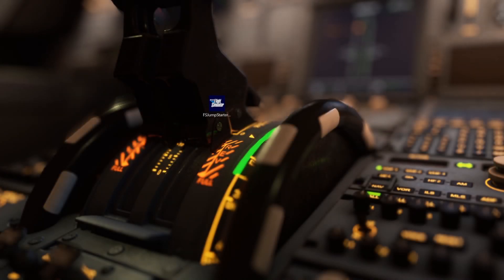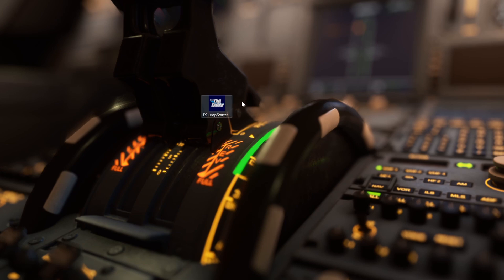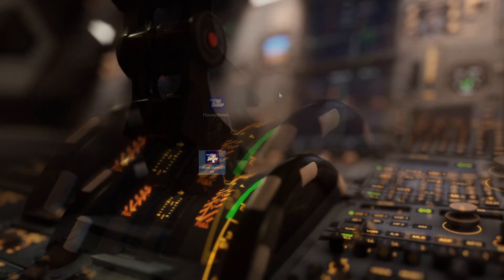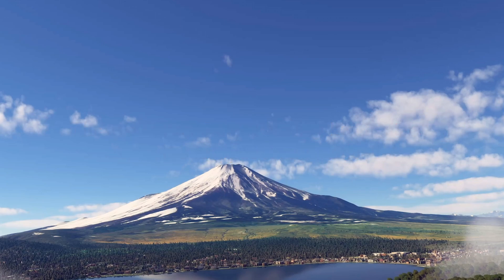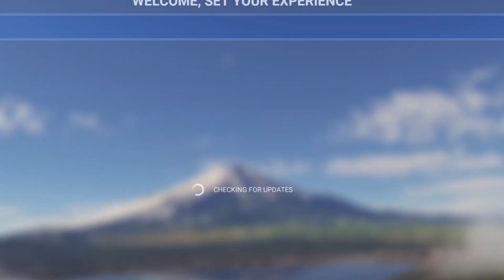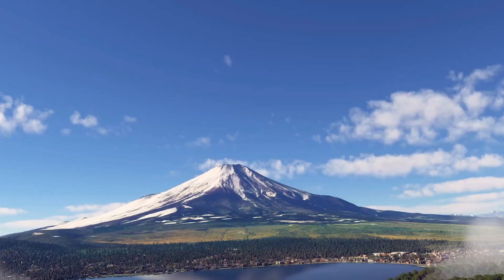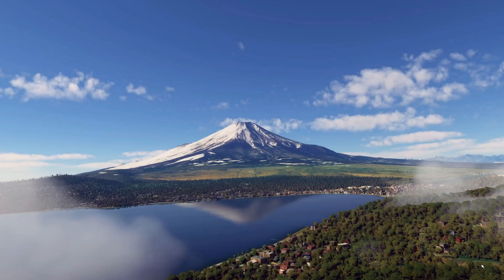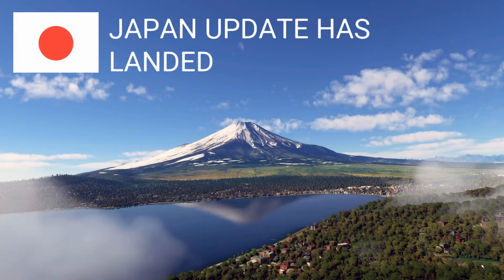MICROSOFT FLIGHT SIMULATOR| HOW TO GET RID OF "PRESS ANY KEY TO START" SCREEN!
Peripherals that I use for flight simming:
-Samsung 28inch 4k monitor
-Honeycomb yoke
-Thrustmaster HOTAS Warthog Dual Throttles PC
-Extreme 3D Pro Joystick for Windows
-Pedalset TFRP (Thrustmaster Flight Rudder Pedals)
-Logitech G Pro Flight Radio Panel
PC Specs:
I9 9900k OC 4.7Ghz
32gb RAM 3000mhz
1 Terabyte HD
256Gb SSD NVme
RTX 2080 Ti